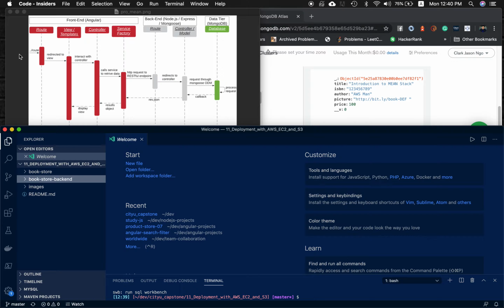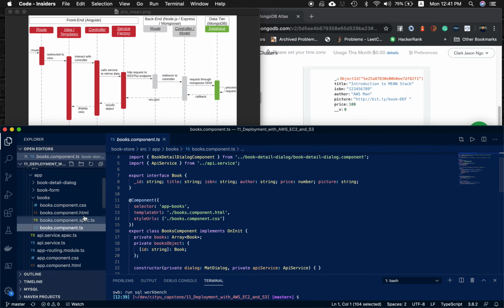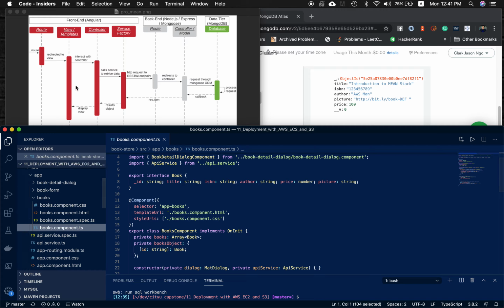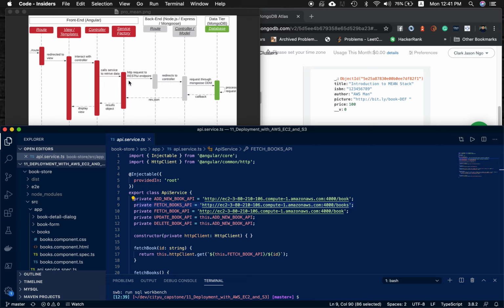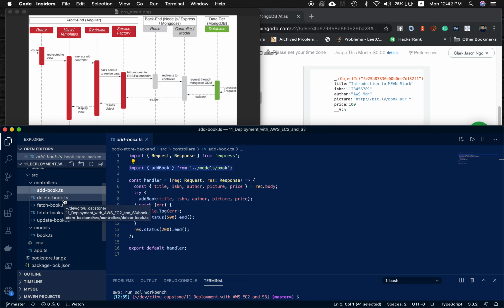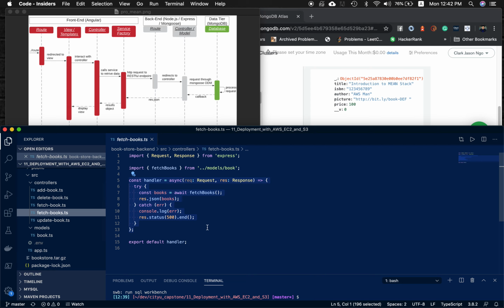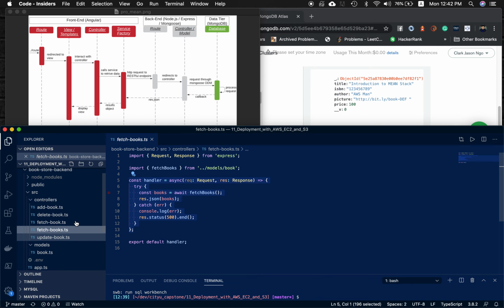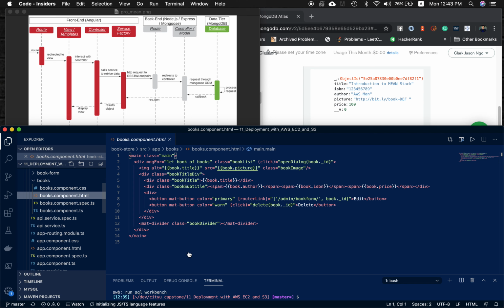MEAN Stack Process View using Sequence Diagram